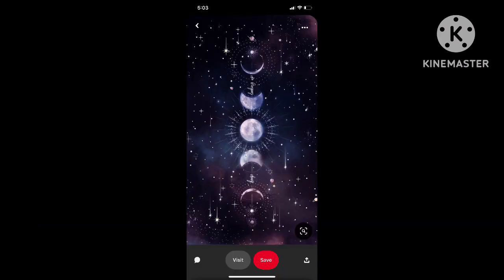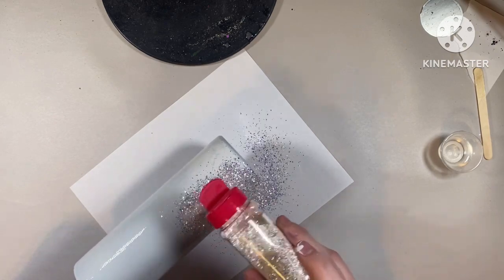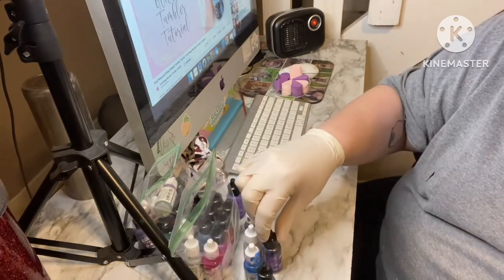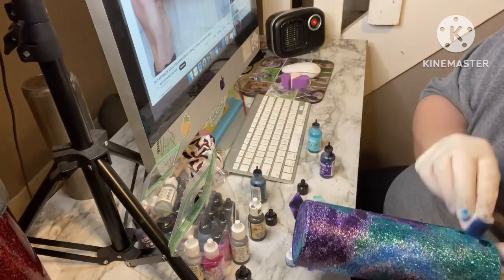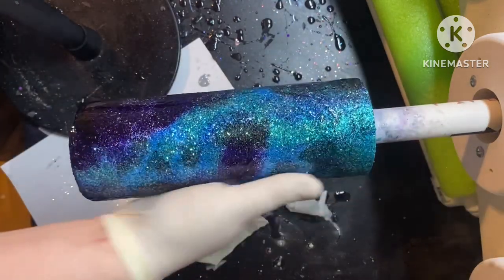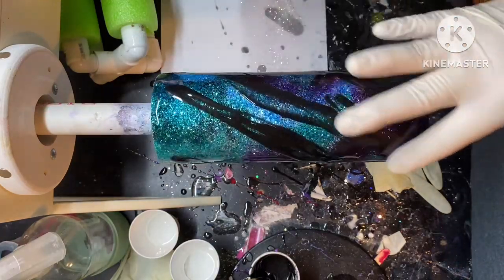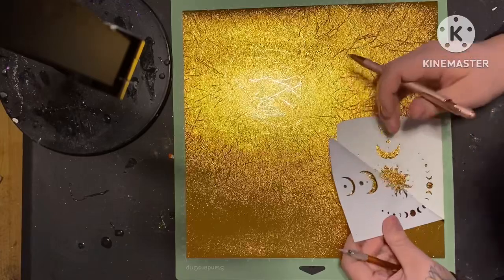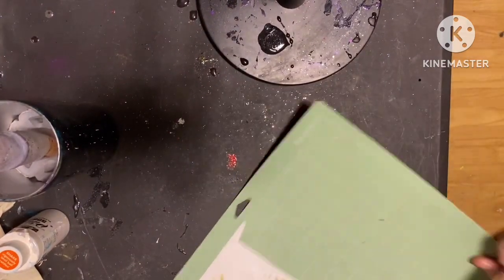Celestial Glitter Tumbler Tutorial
In today’s video I’m going to show you how I made this celestial glitter milky way tumbler.

🤍 Tumbling with Savannah - PM HERE to order a custom tumbler

📌 Supplies